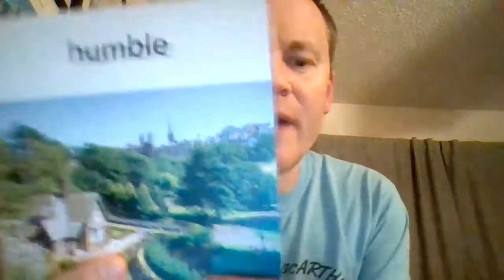Module 5 Week 1 Vocab